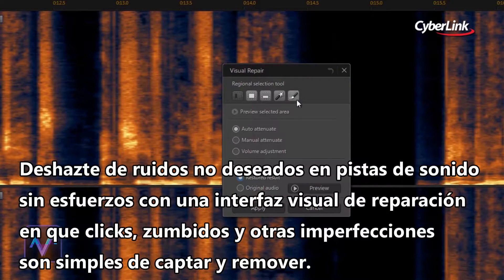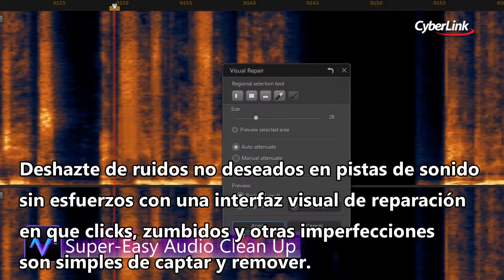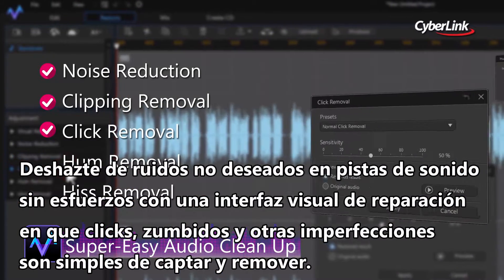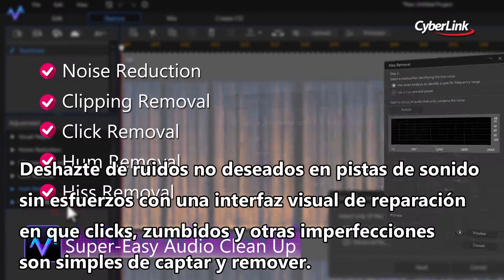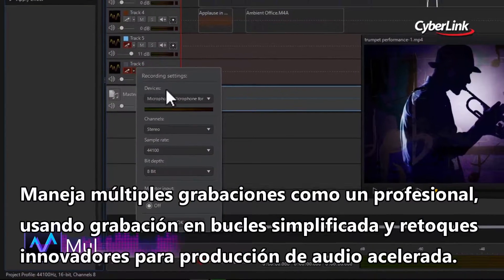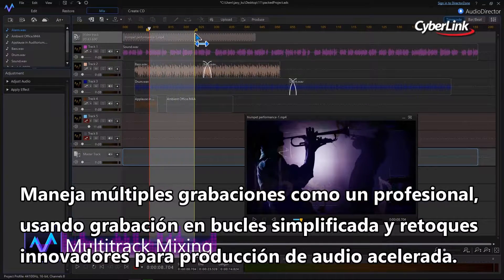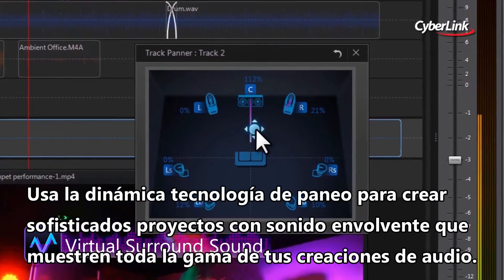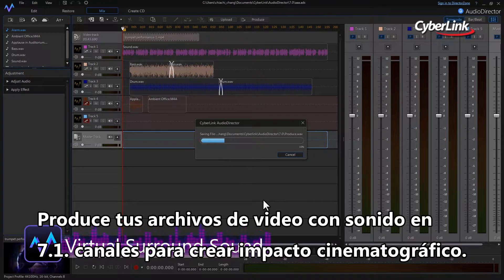Presentamos AudioDirector 7 | Completo Estudio de Edición de Audio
Con una completa colección de poderosas herramientas de audio e integración fluída con el editor de video PowerDirector, AudioDirector es un estudio de sonido indispensable para serios realizadores de video.